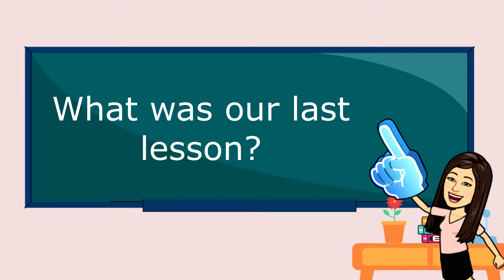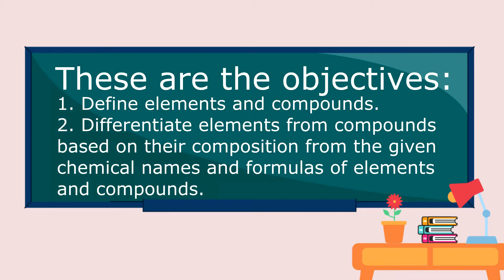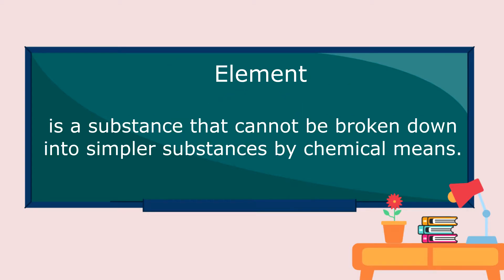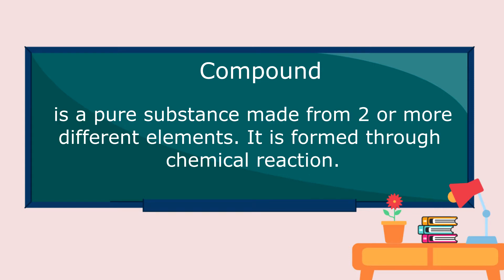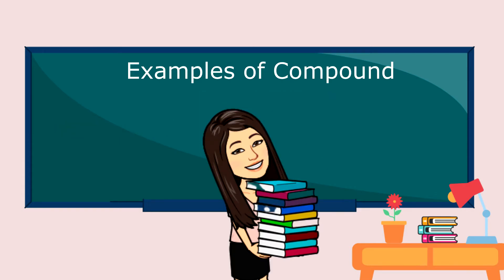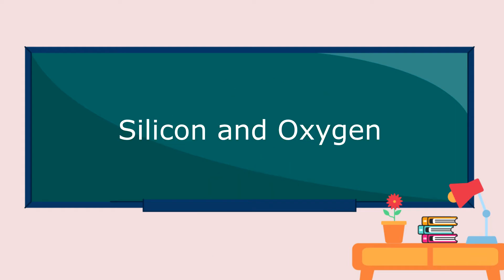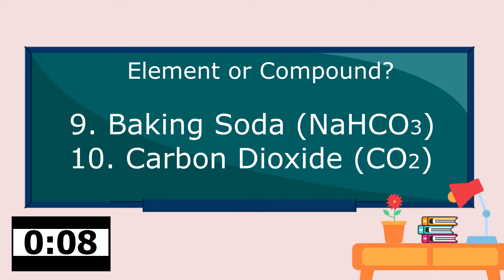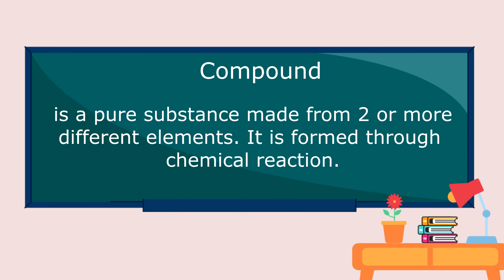INTRODUCTION OF ELEMENTS AND COMPOUNDS